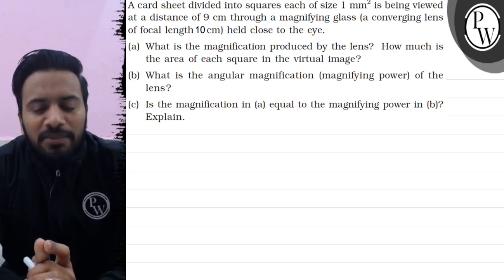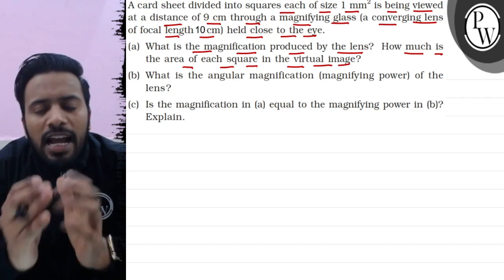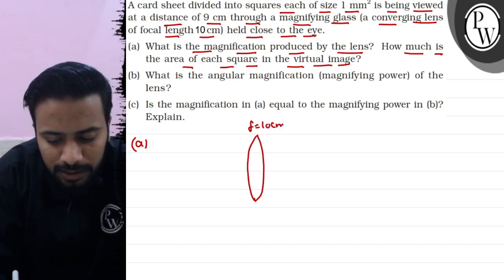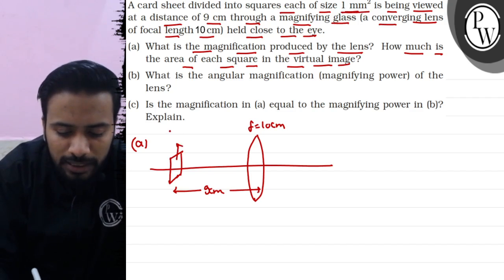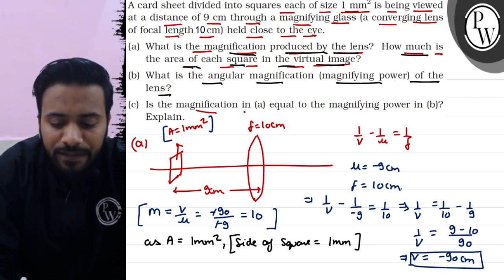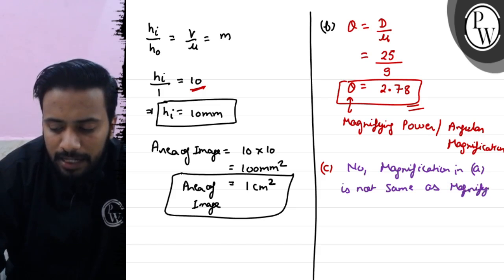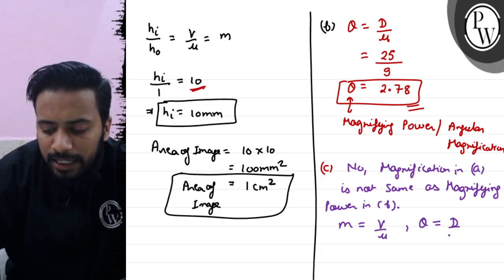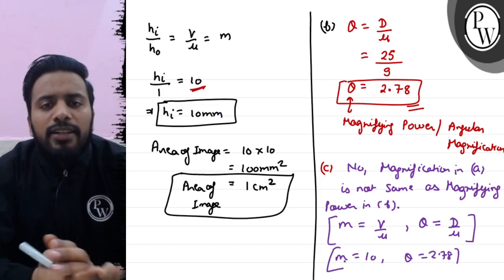A card sheet divided into squares each of size 1 mm^2 is being viewed at a distance of 9 cm thr...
A card sheet divided into squares each of size 1  mm^2 is being viewed at a distance of 9  cm through a magnifying glass (a converging lens of focal length 10  cm ) held close to the eye.
(a) What is the magnification produced by the lens? How much is the area of each square in the virtual image?
(b) What is the angular magnification (magnifying power) of the lens?
(c) Is the magnification in (a) equal to the magnifying power in (b)? Explain.